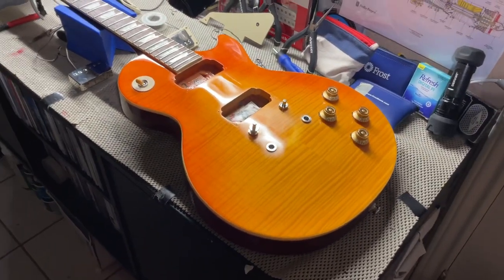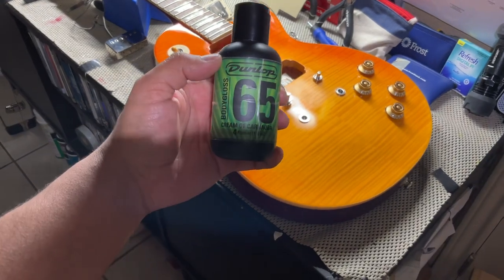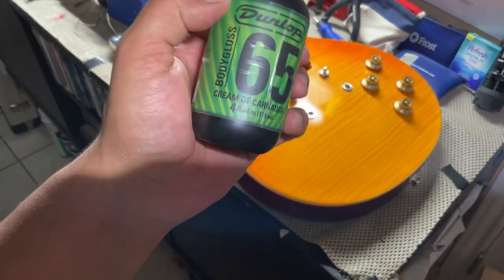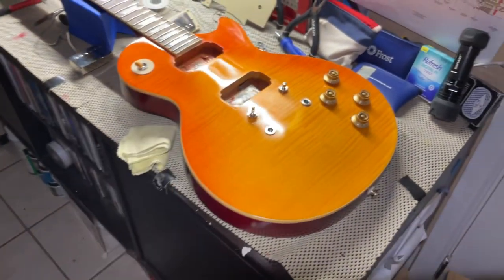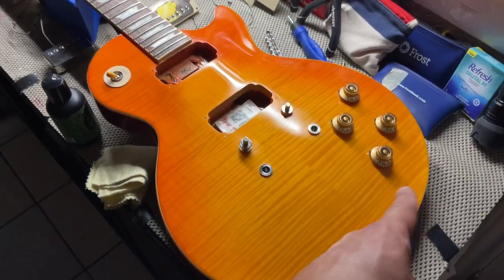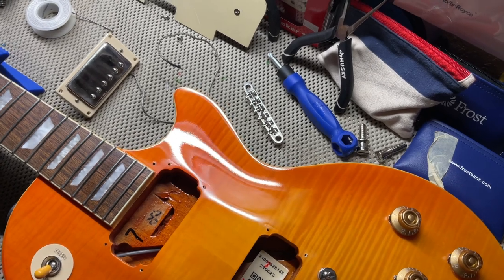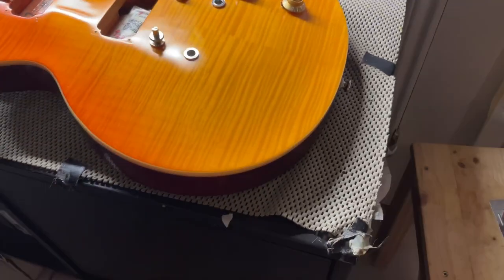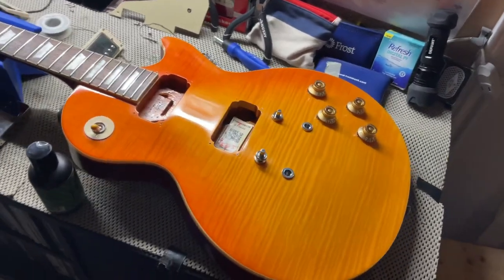Epiphone 1959 Les Paul gloss finish Dunlop Cream of Carnauba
Hope everyone is doing well this is how I glanced up my
Epiphone 1959 Les Paul with Dunlops cream of Carnauba gloss wax probably applied about four coats. Three coats was the first time that I did it and the last time when changing out the pick ups, I just gave it a quick wax.